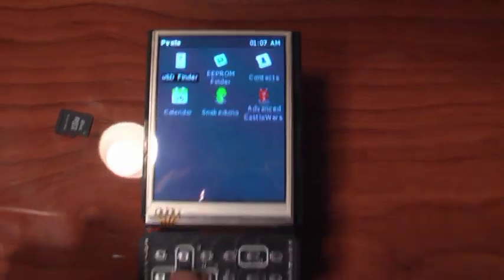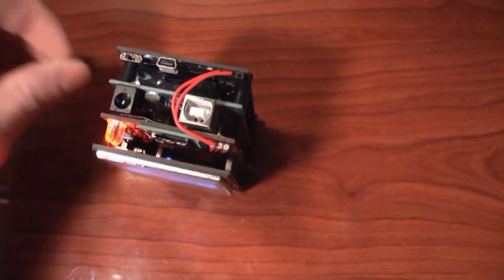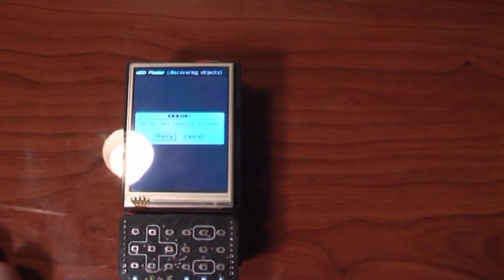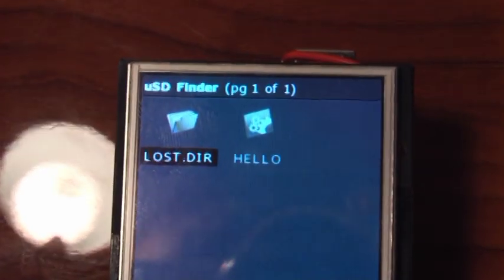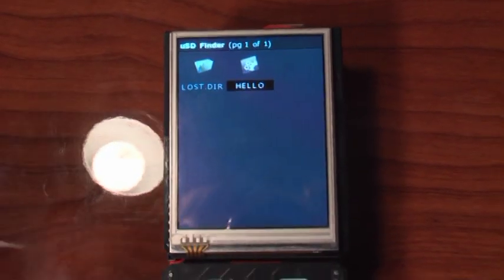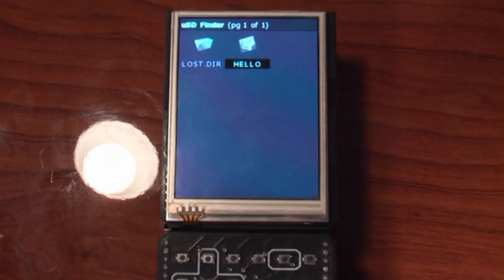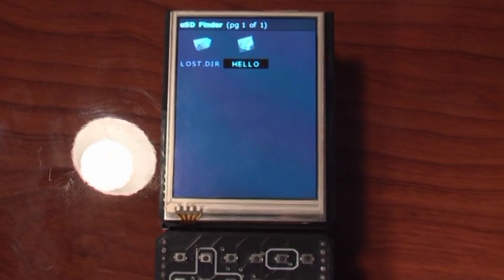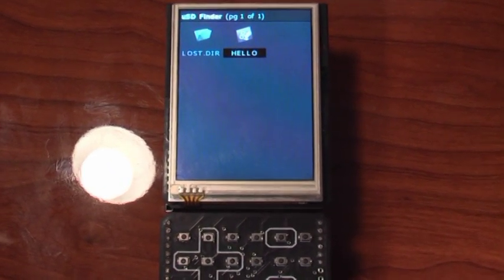Run Programs from SD card on Arduino with Pyxis OS!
I think a lot of people have wanted to be able to execute code on the Arduino without having to burn it to FLASH every time.  And now you can.  Pyxis OS allows you to execute compiled code from a uSD card.  And since they're compiled, you can release your apps for the Arduino in a closed source manner if you choice or you can share the source with the world!  Enjoy the 'Hello World' demo app.